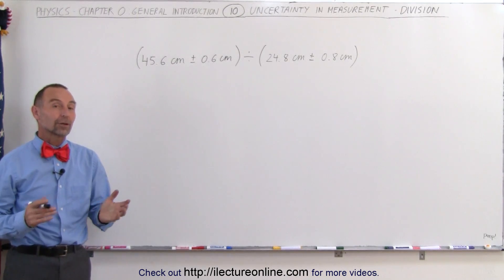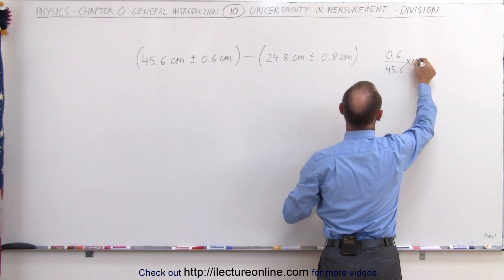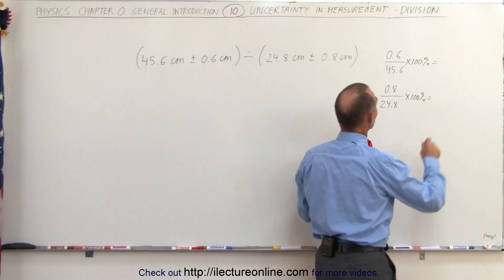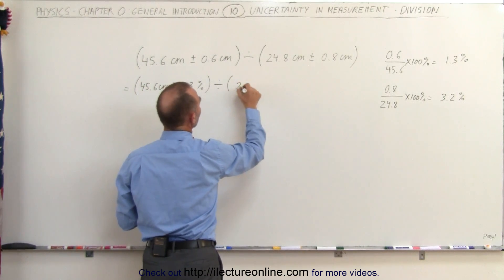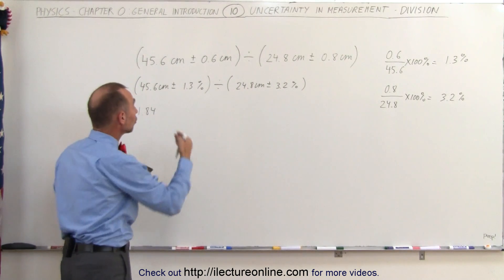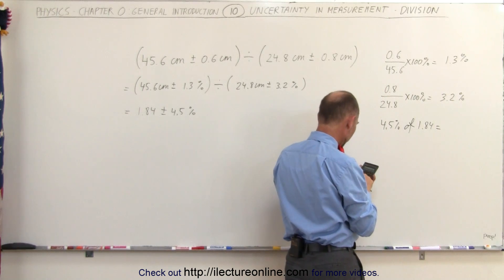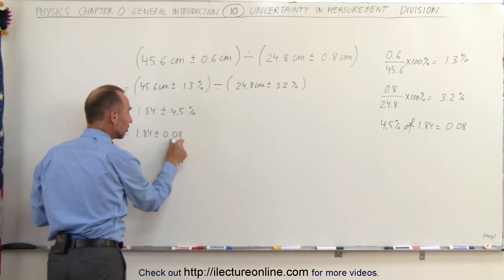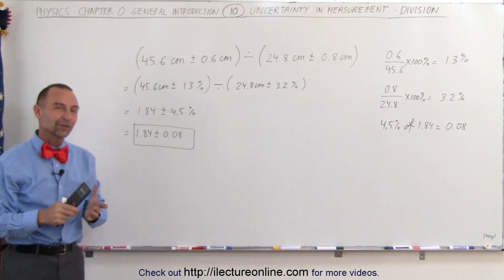Physics CH 0: General Introduction (10 of 20) Dividing with Uncertainties in Measurements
In this video I will divide 2 lengths when there are uncertainties in the measured length.